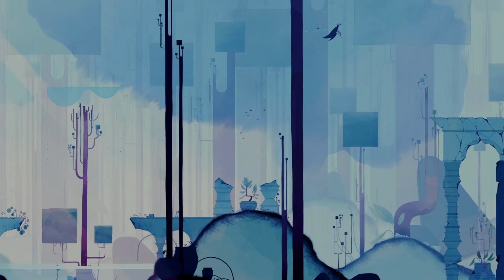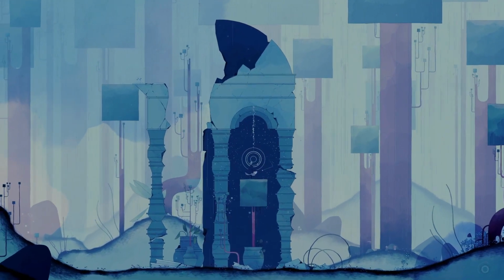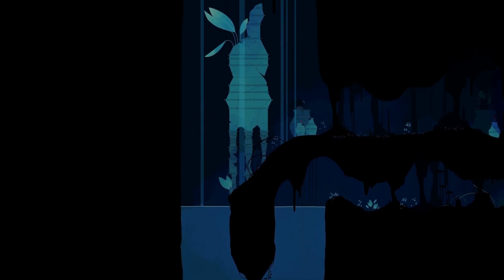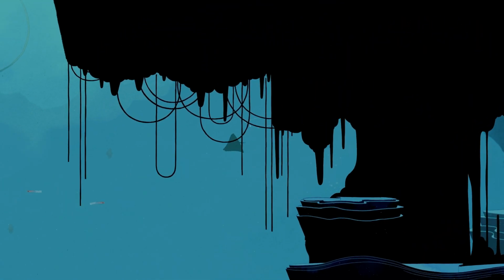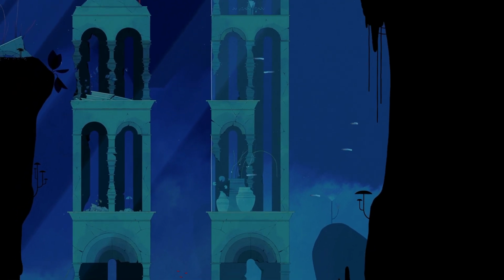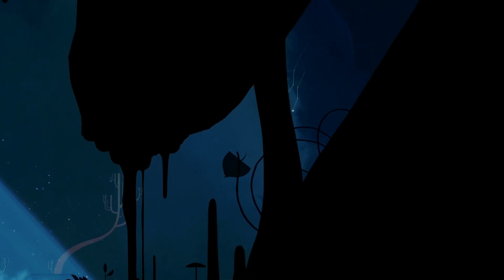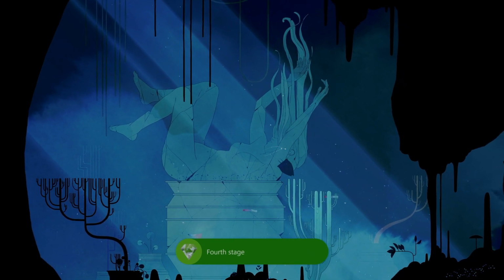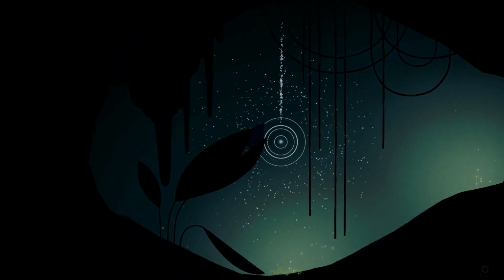GRIS 100% Walkthrough Guide PART 4 | Depression Achievement | Yellow Achievement | Eel Achievement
Number of achievements: 17
Total Gamerscore available: 1000
Estimated shortest completion time: 2 hours with this guide
The game is currently available for FREE on Xbox Game Pass.

This is the 4th video in my playlist which covers a 100% Walkthrough and Achievement guide for Gris.

In this 4th video we will be covering off level 4 of the game and we will gain a further 3 achievements, the Depression Achievement, the Yellow Achievement and the Eel Achievement.